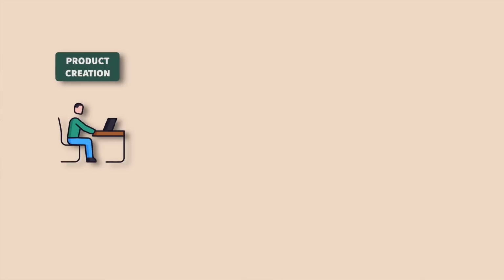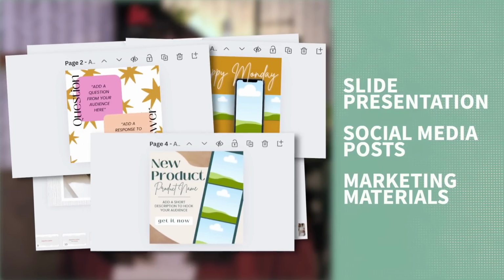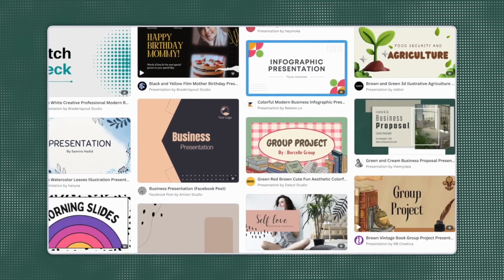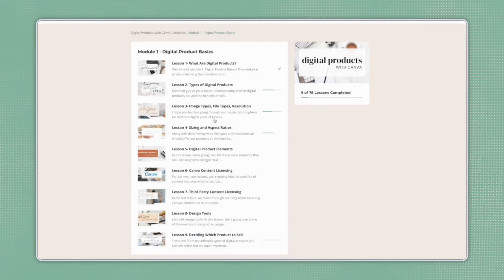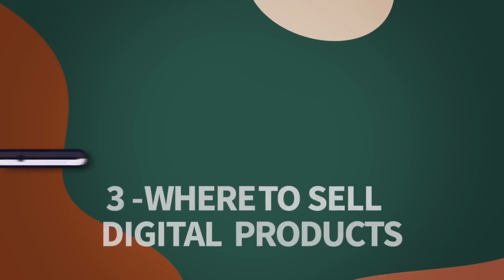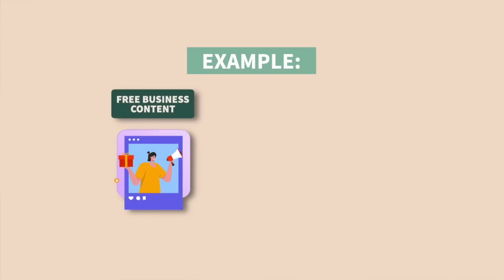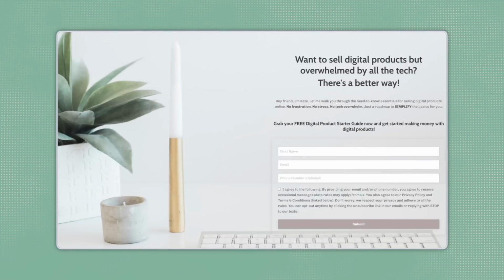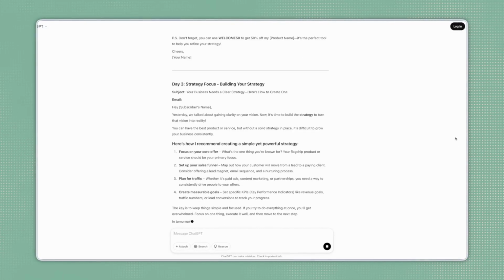Easiest Online Business Idea using AI to start with $0 ($25,743/ month) 🚀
Looking for online business ideas to make money online that ACTUALLY work? You're in exactly the right place, friend. Today we're diving into my favorite way to earn money online- the BEST way to make passive income with an online business- digital products. I'm walking you through it step by step so you don't need to spend any more time searching the internet for AI business ideas, passive income ideas, best side hustles, or how to start a business with no money. These types of digital products to sell online require $0 up front to start and can be created using the help of AI tools. Let's go!